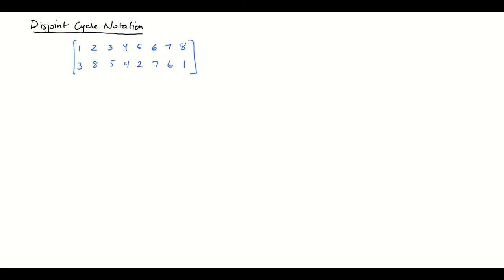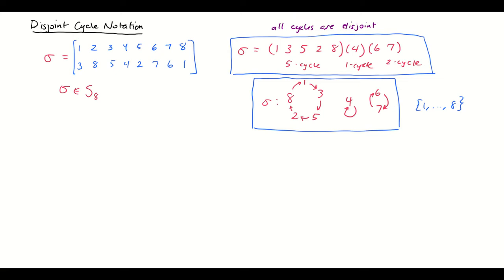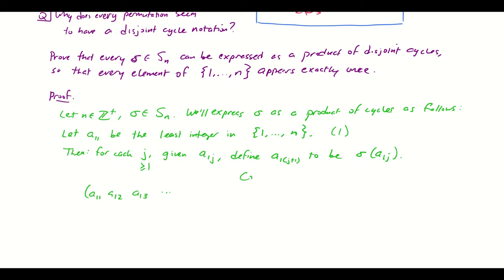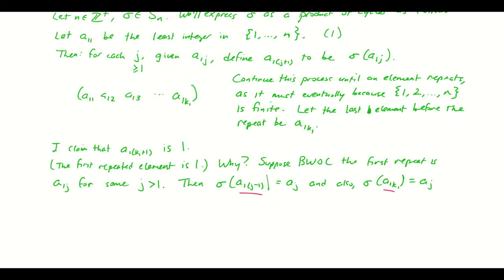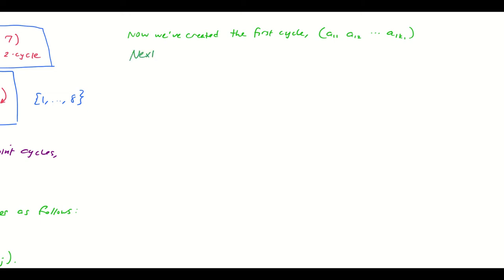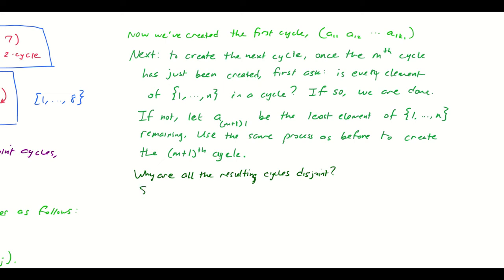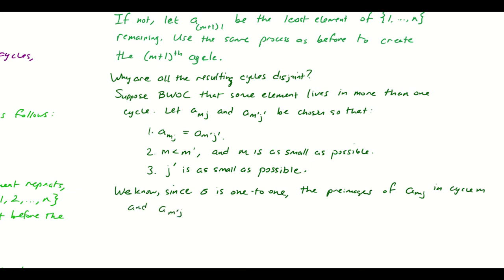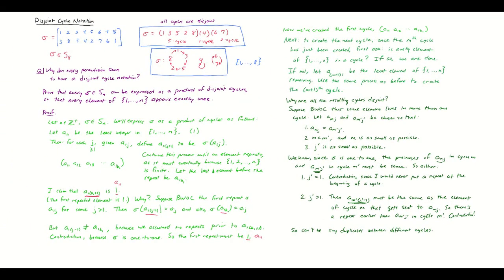VLOG Disjoint Cycle Notation